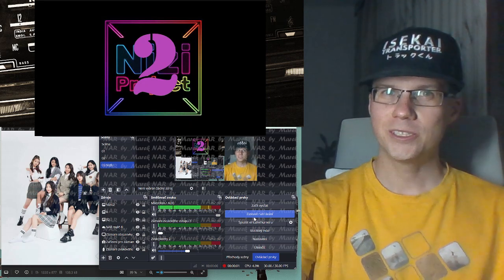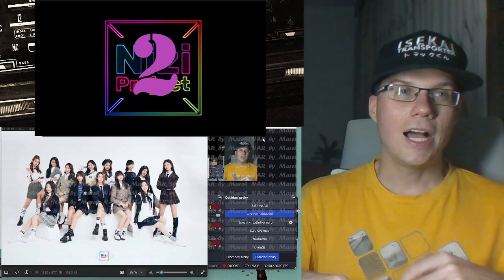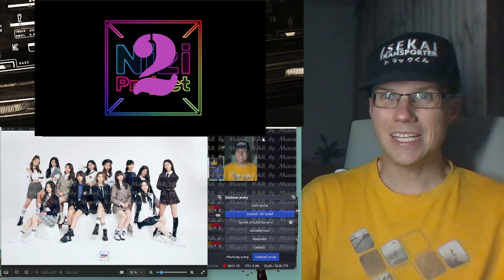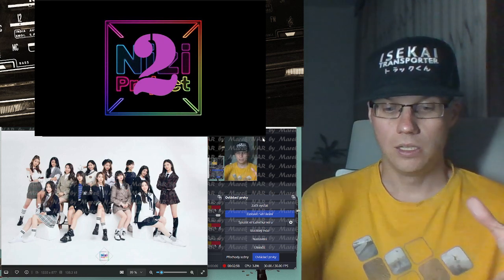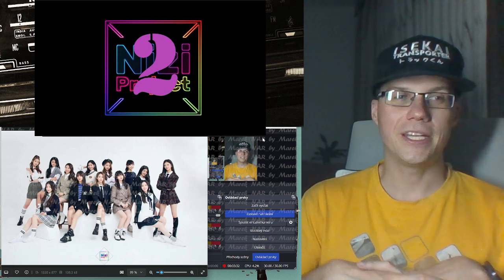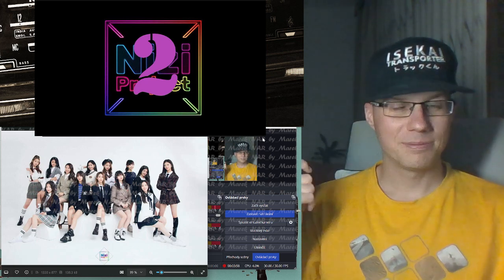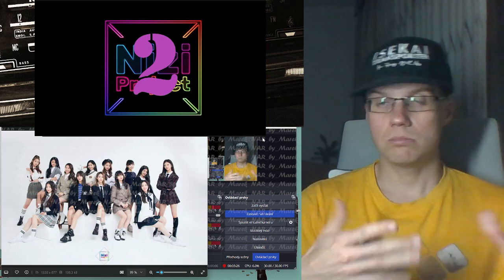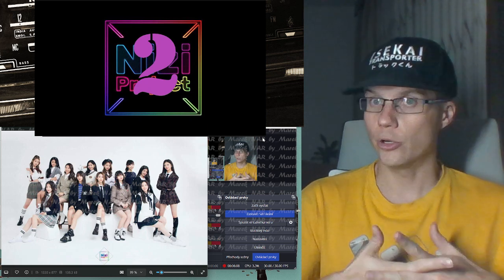[Nizi Project] Part 2 #1 (2) - review